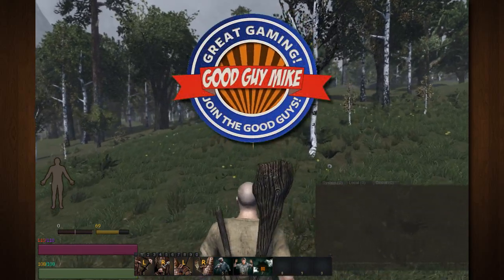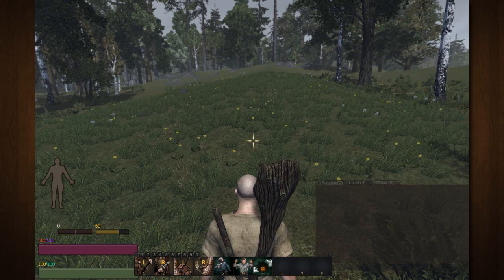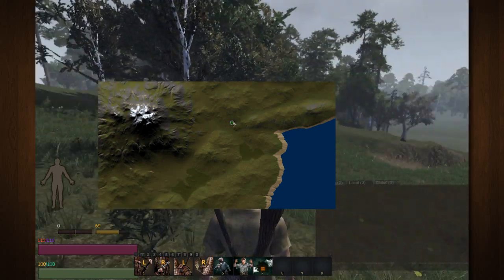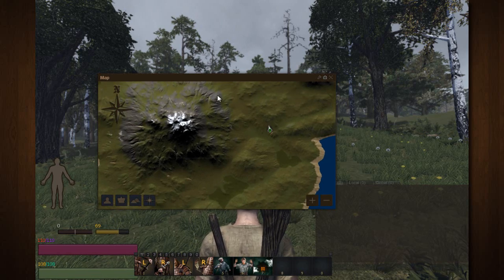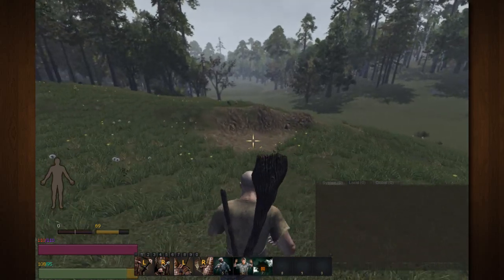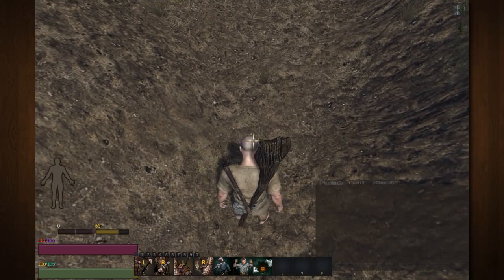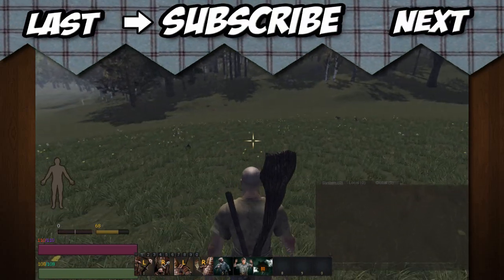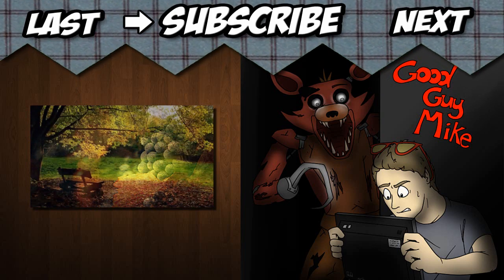How to find Clay - Life is Feudal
Tired of looking for clay? Good Guy Mike has found the way to find Clay and is going to share it today!